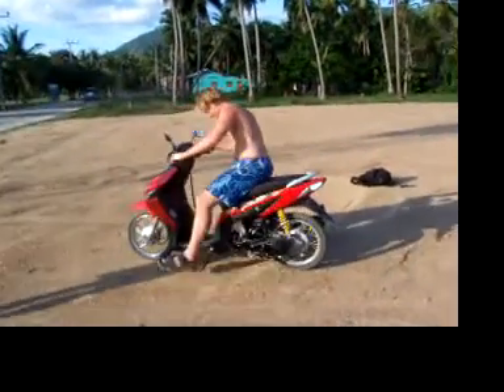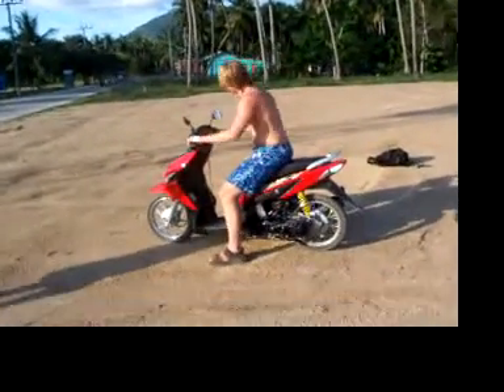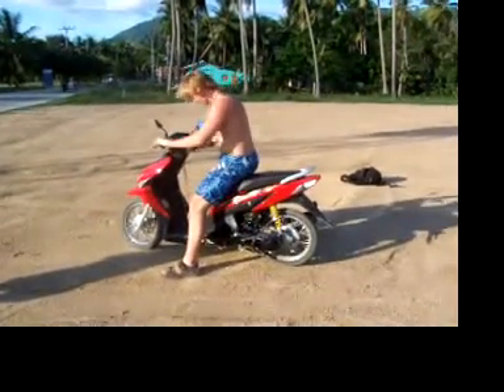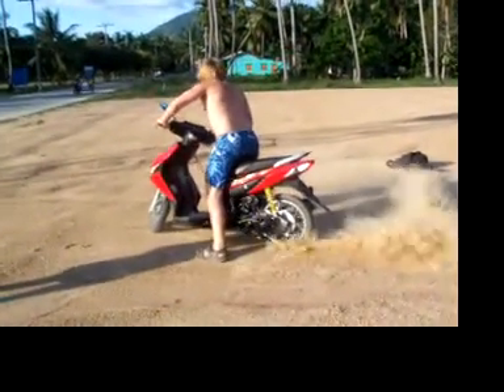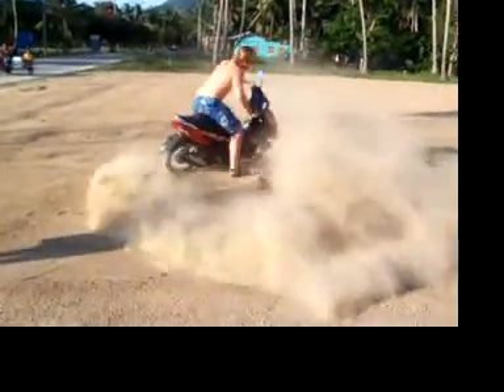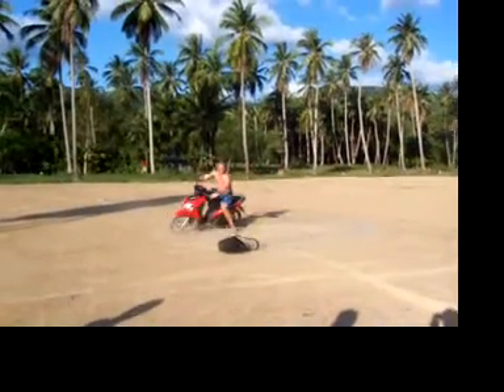Thailand Scooter Burn Out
Showing these European boys how to do a proper burn out on a bike!